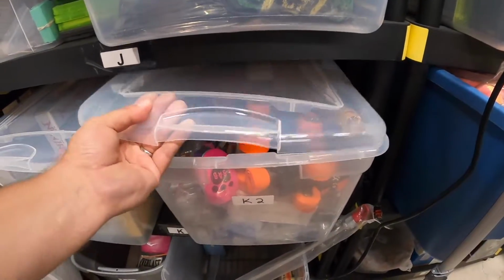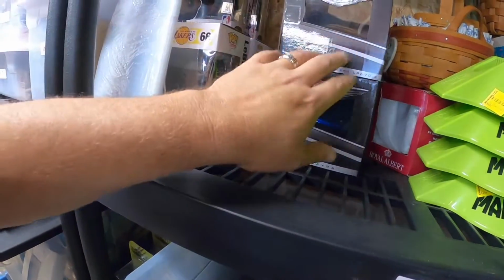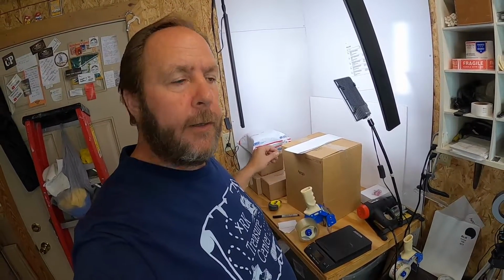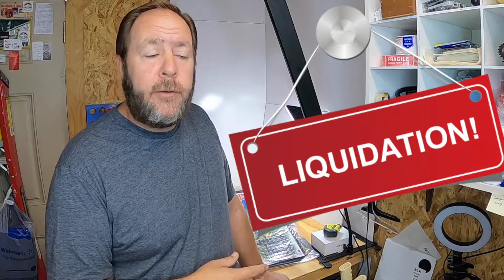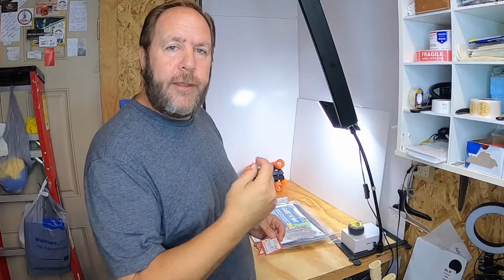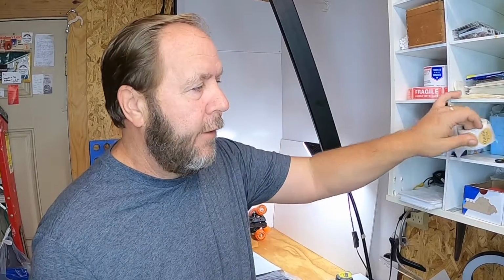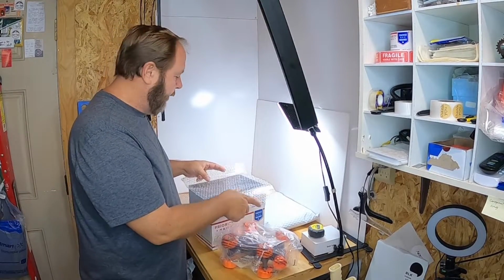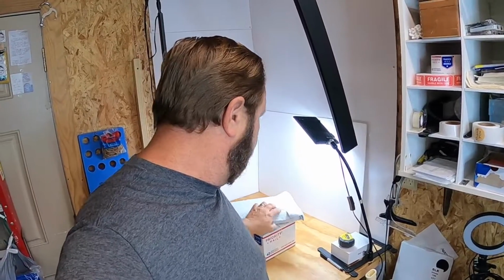My eBay Business Makes Enough Money To Have Fun!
Are you Full-time, Part-time, or even Retired? Selling on eBay or any other reselling platform should be enjoyable yet profitable. How much do you need to have a good fun life? In this video I will explain my side.

Box Carton Resizer with Scoring Wheel Cutter Utility Knife Resize Score Cut

Box resizer for Corrugated Boxes

We couldn’t be doing this without Viewers like you!